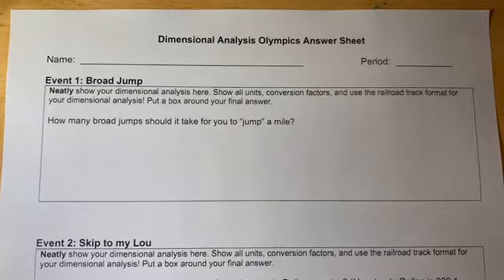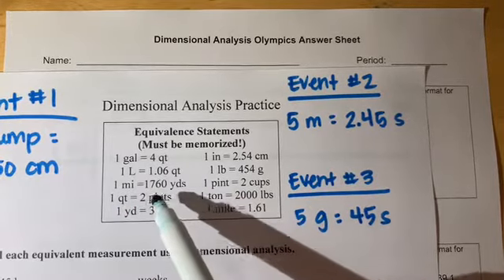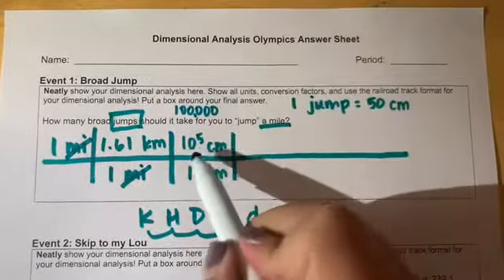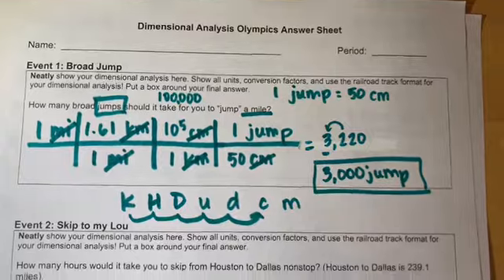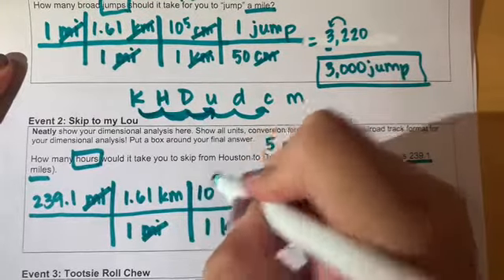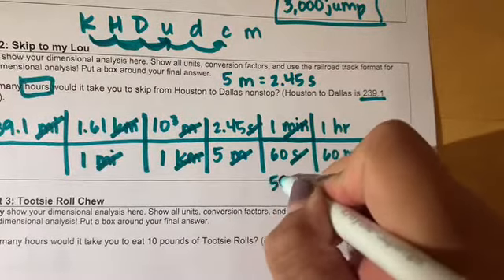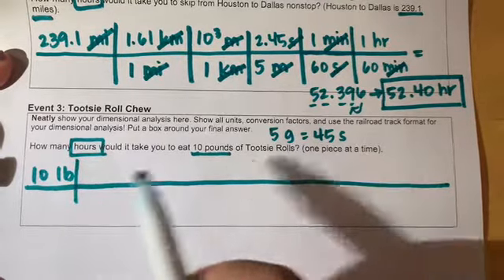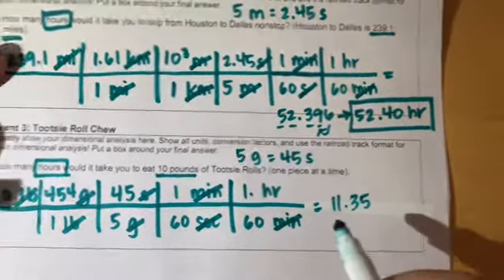Dimensional Analysis Olympics Answer Sheet